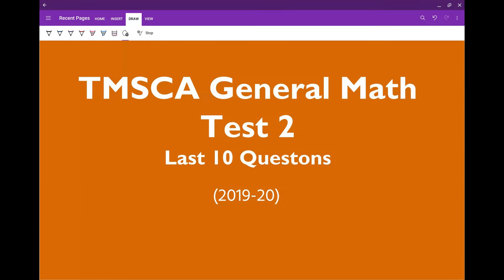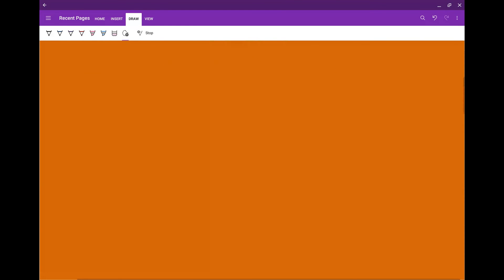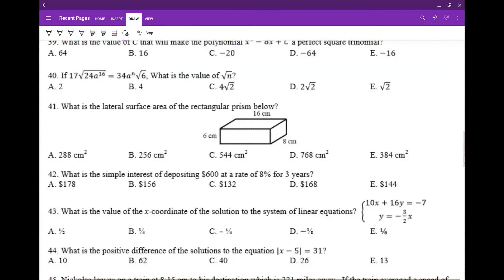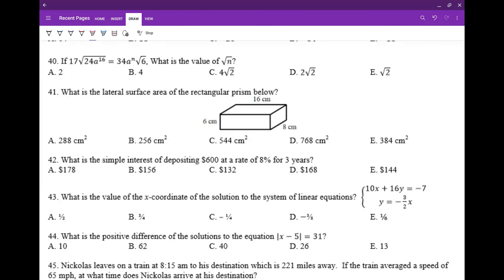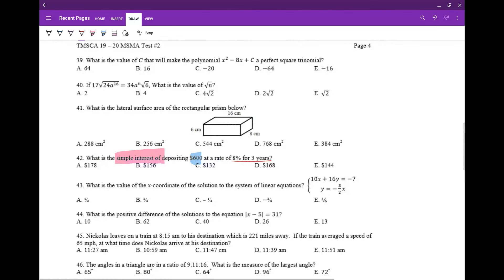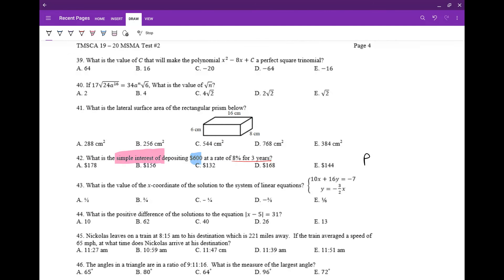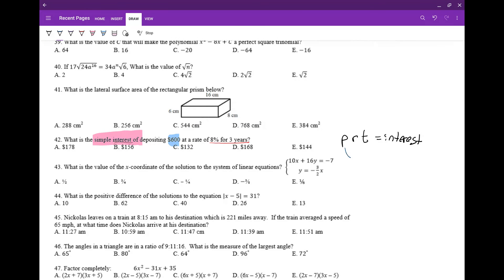MSMA 2 2019-20 Q42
Abhiram Goes over Question 42 of General Math Test 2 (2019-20)

00:00 - Problem
00:21 - Simple Interest Formula
00:43 - Solving